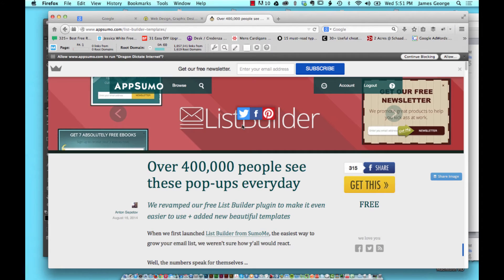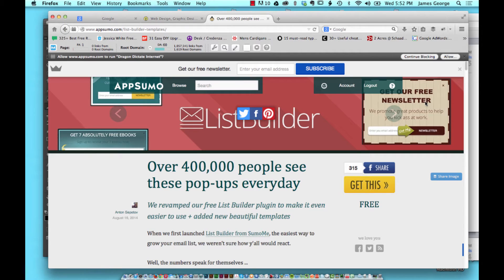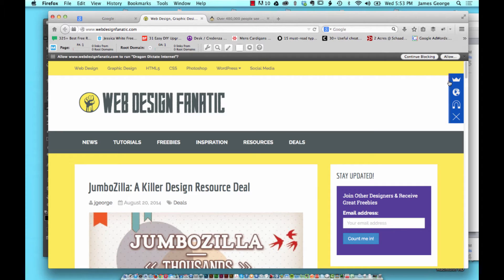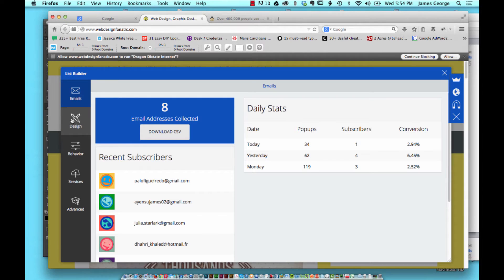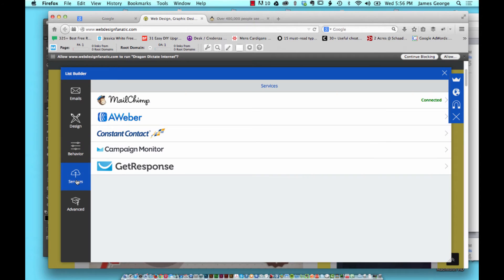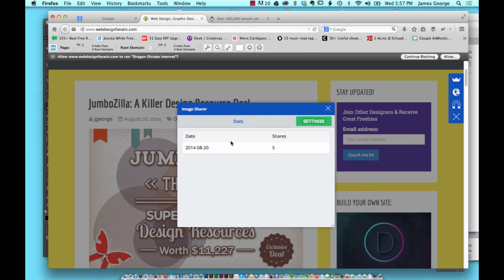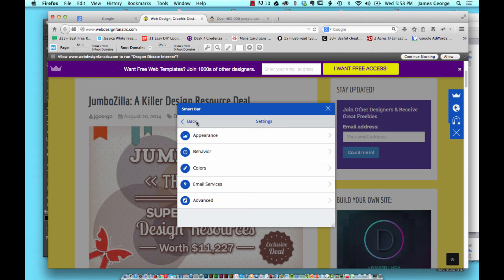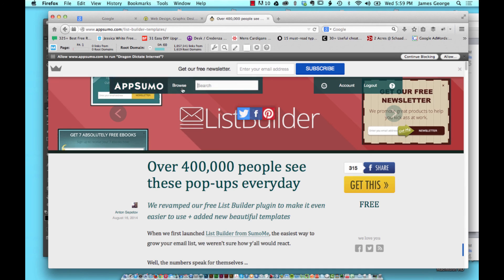Sumo Me Review (Wordpress Plugin)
Tired of hard to set up plugins? Those days are over with the awesome plugin I found this week. sumome.com has many different ways to help you gather email addresses and promote sharing on your website. These are tried and true methods for growing your list, and it's super-easy to set up, too. I'll walk you through the setup, as well as how easy it is to customize to match your site.